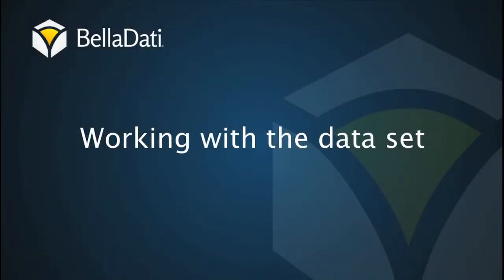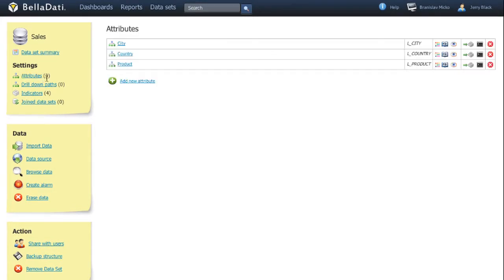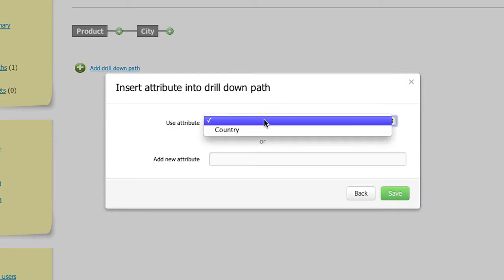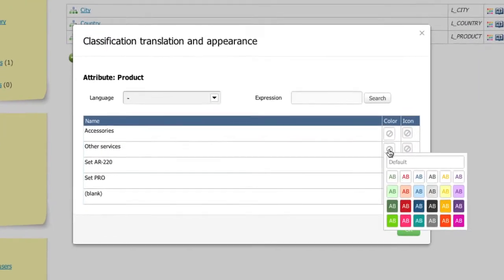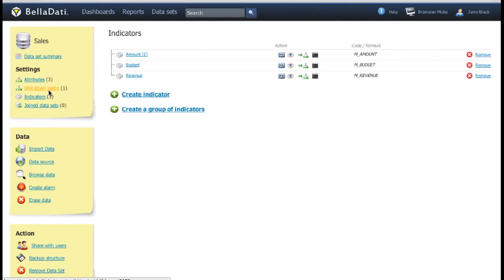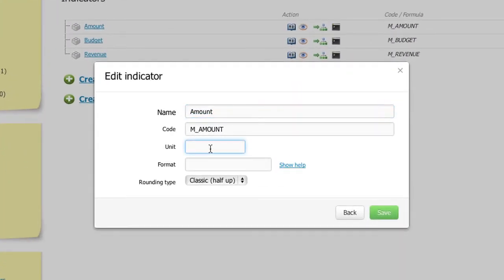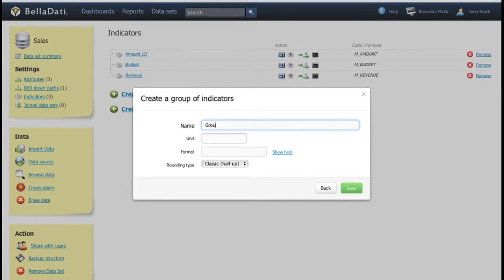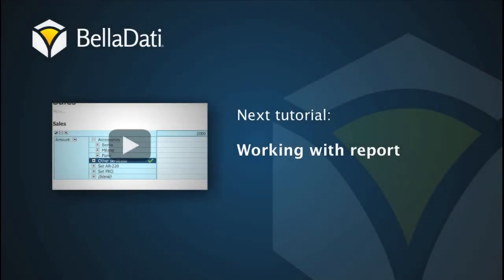BellaDati Tutorials: Working with the data set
Tutorial convers managing indicators (groups, transformation) and attributes (drill-down paths, transformation), translation, appearance and monitoring of data changes (alarms).